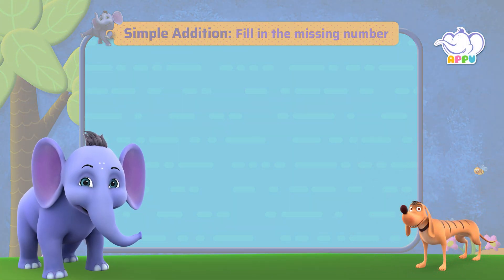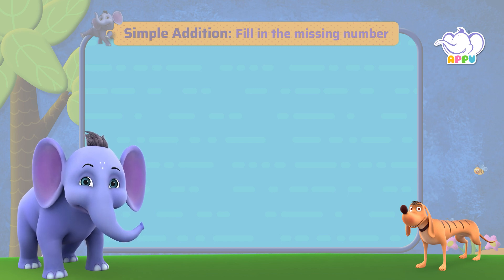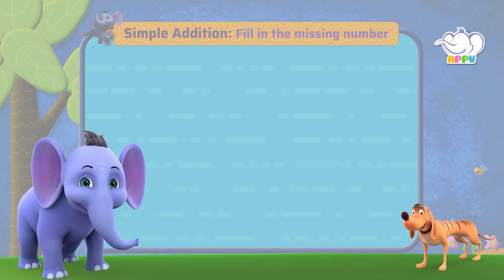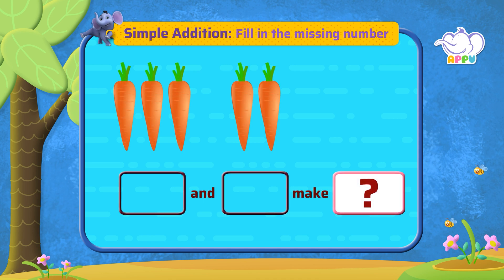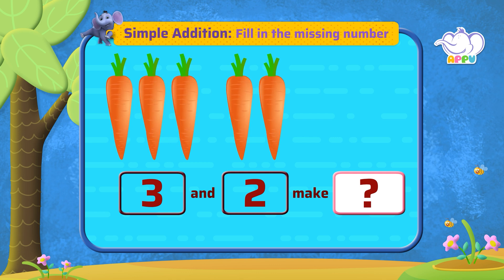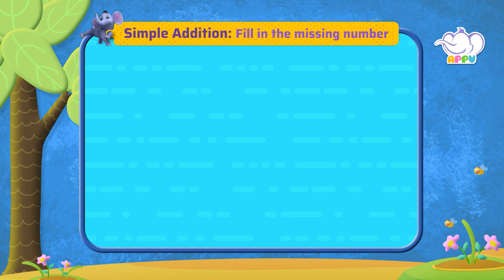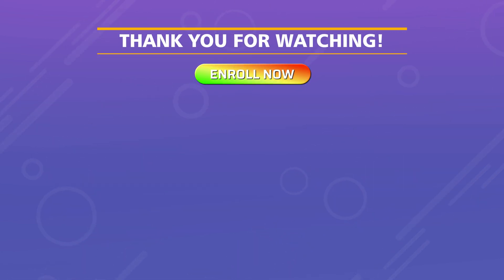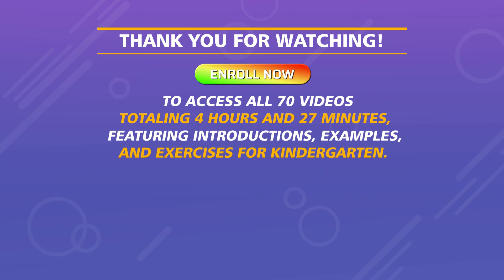K1 - Module 11 - Exercise 3 Fill in the missing numbers | Appu Series | Kindergarten Math Learning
Complete the sequence by filling in the missing numbers! This exciting exercise with Appu and Tiger will boost your number sequencing and pattern recognition skills while keeping you hooked on solving the puzzle. Ready for the challenge?